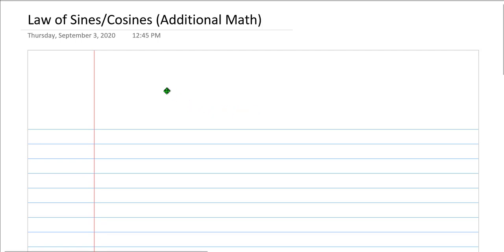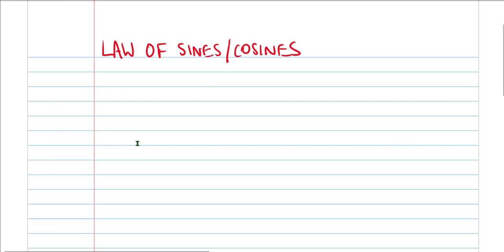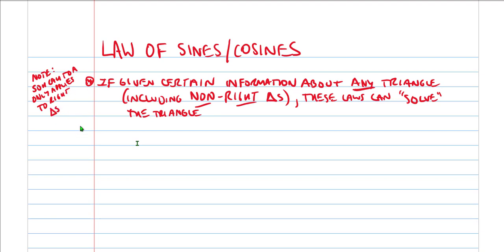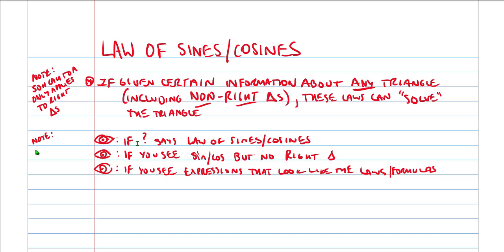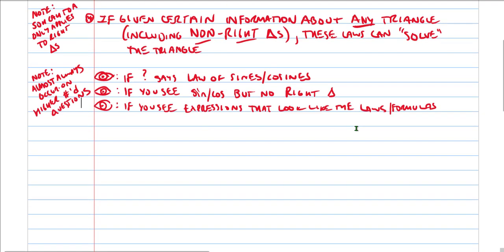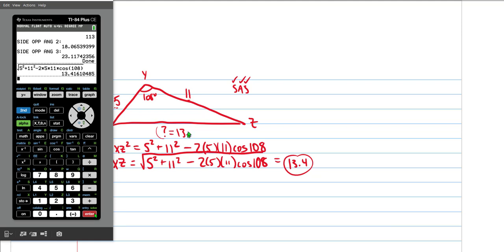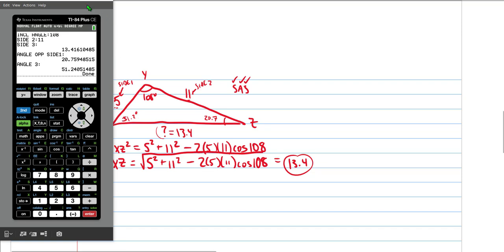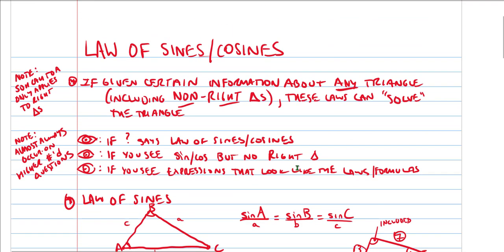ACT Math Law of Sines & Cosines (Additional Concepts)